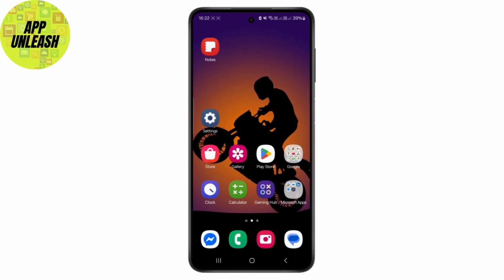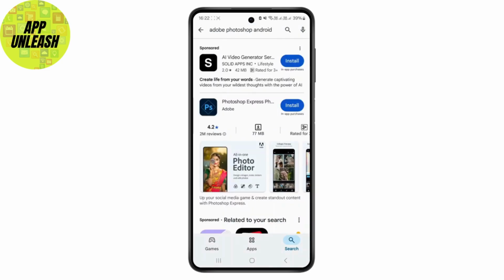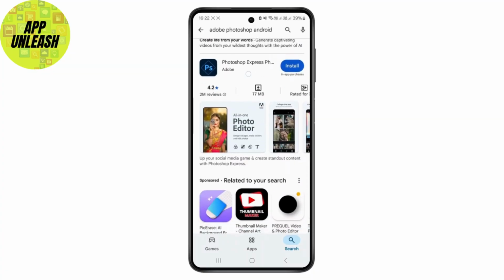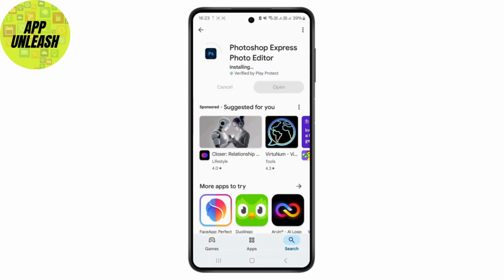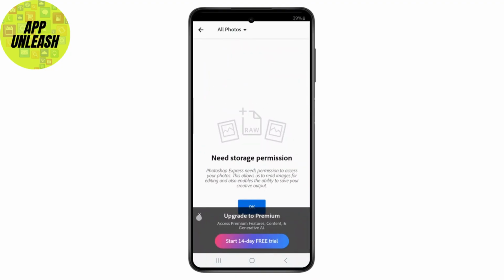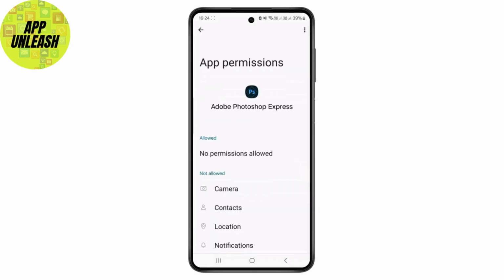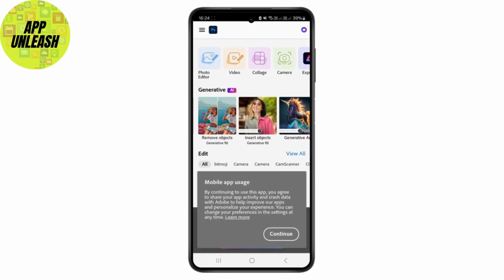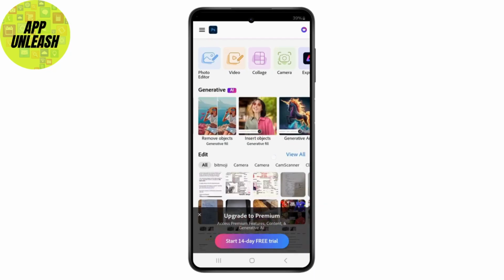How to Download Adobe Photoshop on Mobile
How to Download Adobe Photoshop on Mobile (2025)!
Want to use Adobe Photoshop on your mobile device? This video will show you how to download and install Adobe Photoshop on your phone quickly and easily. Whether you're asking, "How do I download Photoshop on mobile?" or looking for the best way to get started with Photoshop on Android or iOS, this tutorial has you covered. Learn how to access Adobe Photoshop and start editing on the go. Watch now to get Photoshop on your mobile today!

Timestamps:

00:00 How to Download Adobe Photoshop on Mobile
00:10 How to Install Photoshop on Android & iOS